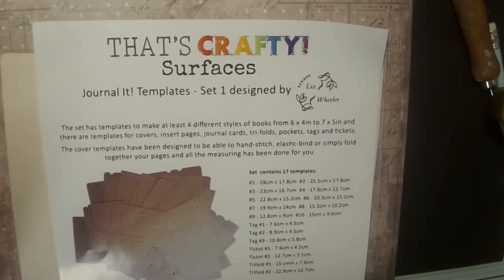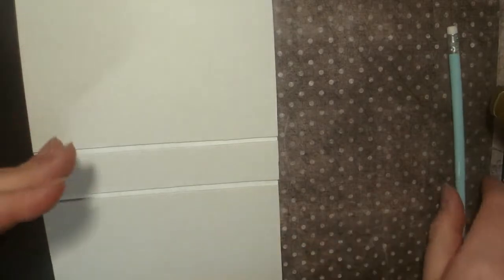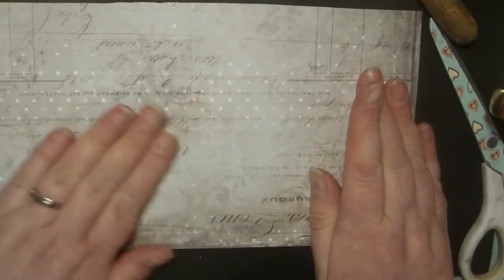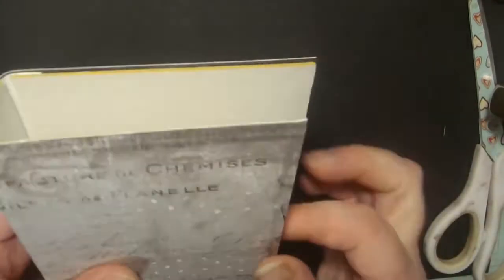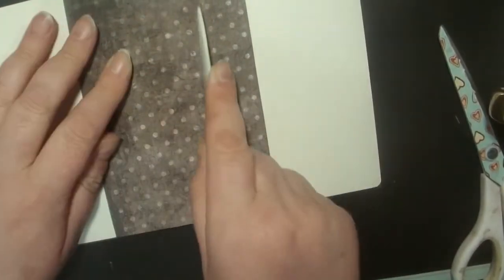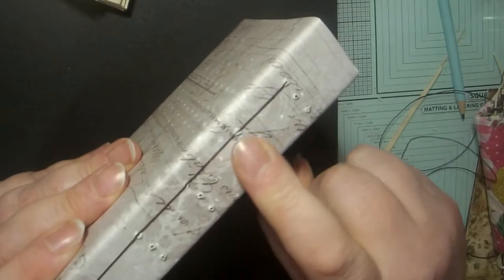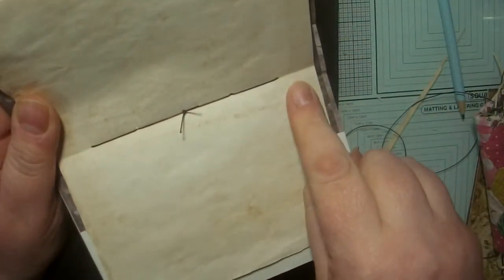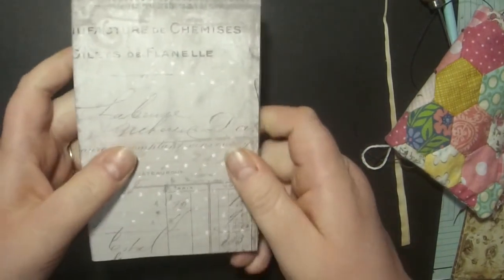Journal It! Templates - Set 1: How to Create a Stitch-Bound Journal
How to use your Journal It! Templates - Set 1 to create a stitch-bound journal.

Join That's Crafty! Creatives Facebook group, and share your art made with

Liz